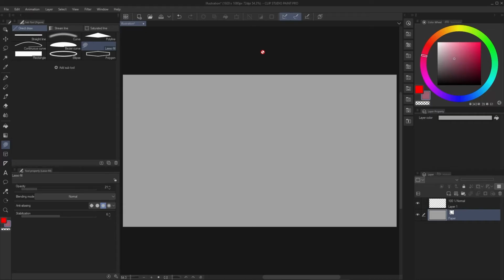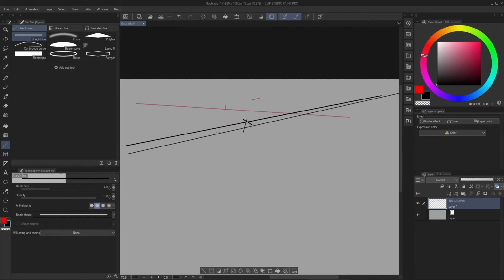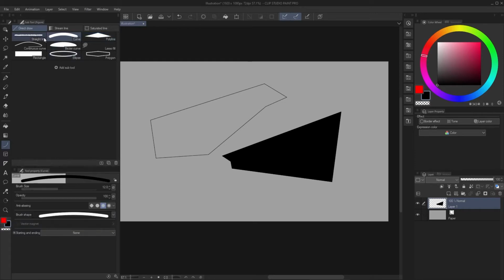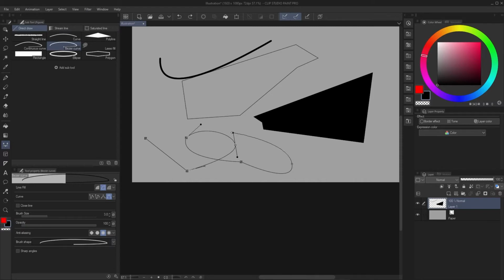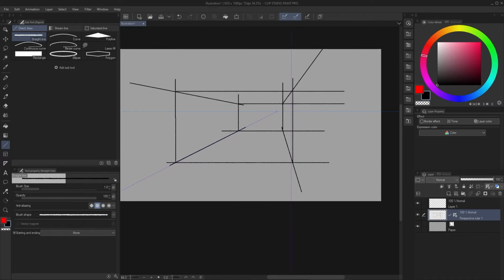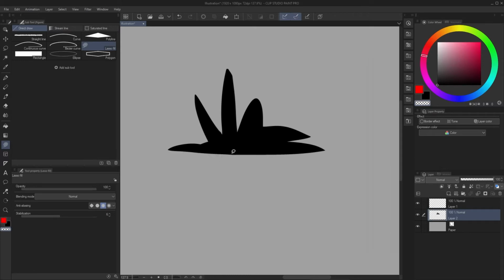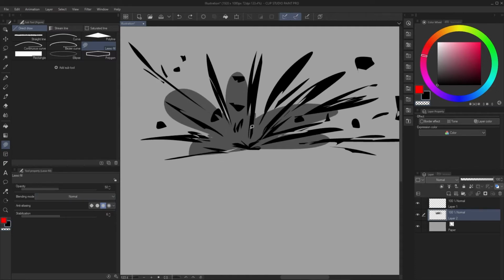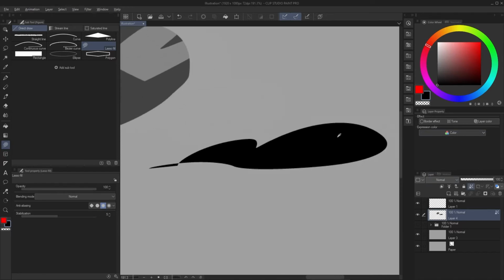Secret Lasso Fill in Clip Studio Paint